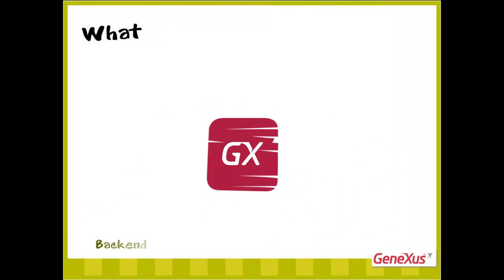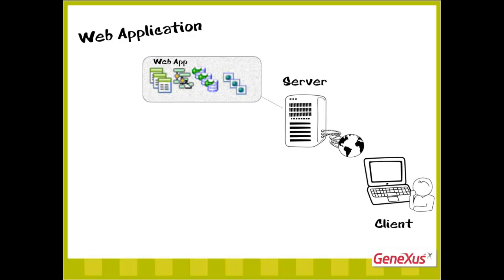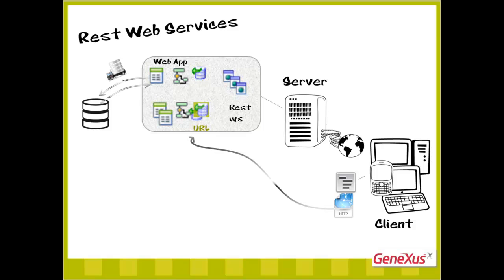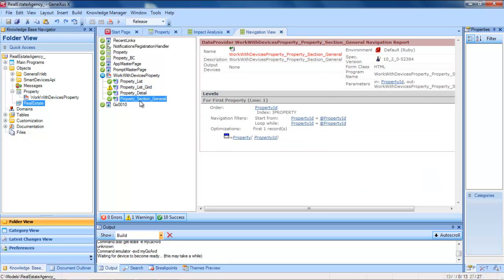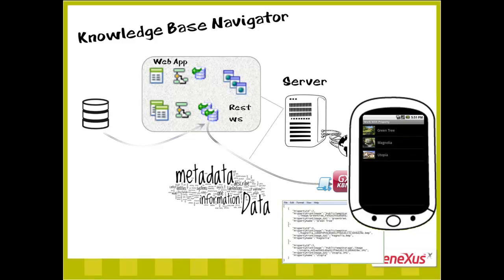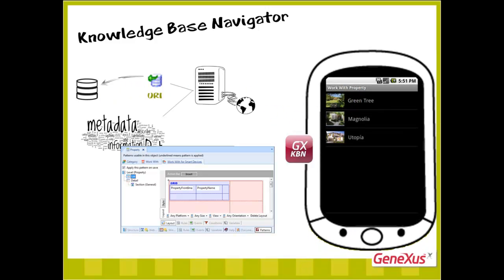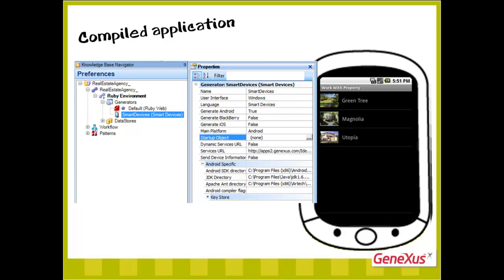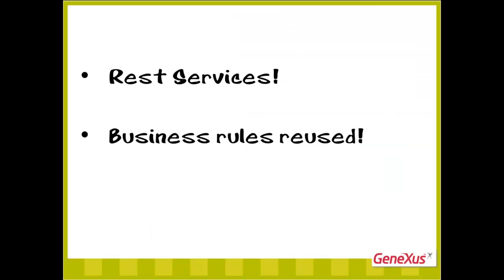Architecture of Smart Device Applications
Presentation of the main concepts relative to the architecture of smart device applications developed with GeneXus.